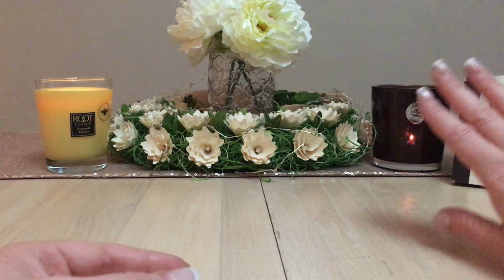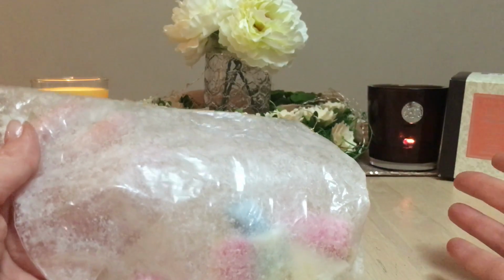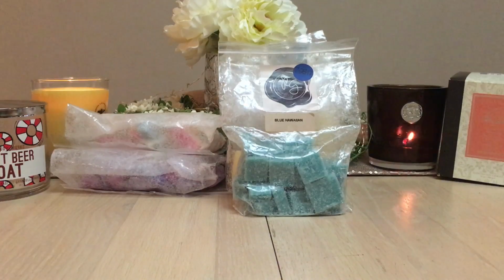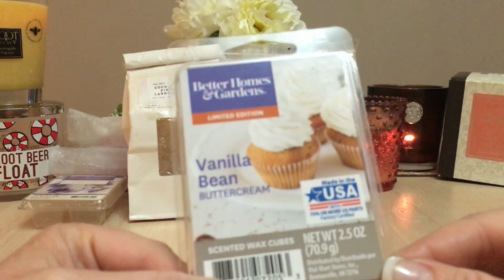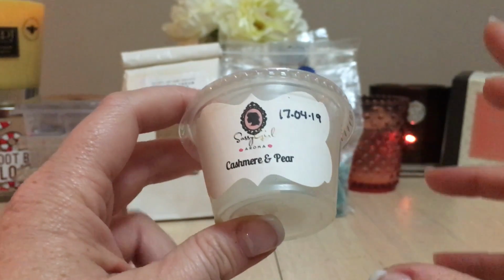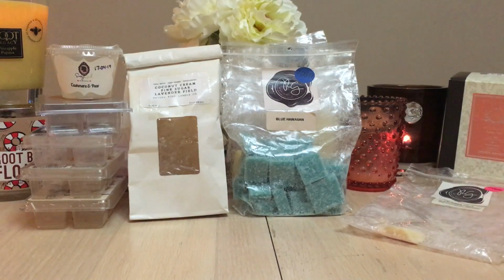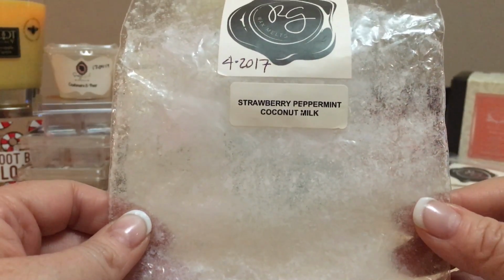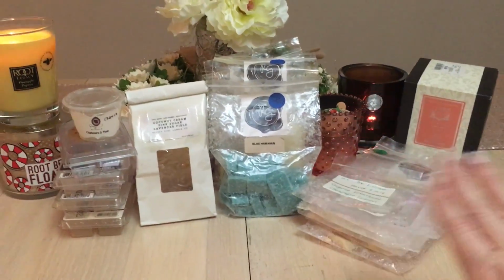What I’ve Melted June 16th ~ 30th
Hello everyone! Here is what I Melted the second half of June!

Save 20%!!! Yay!!!

Mandala Melts